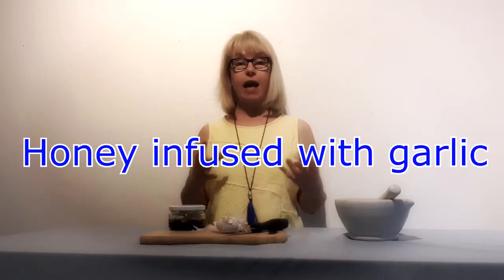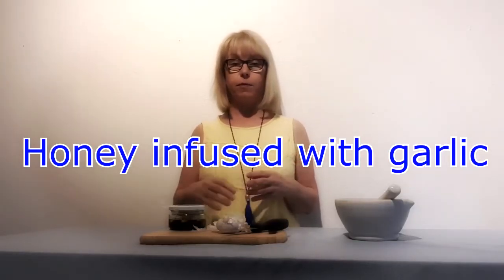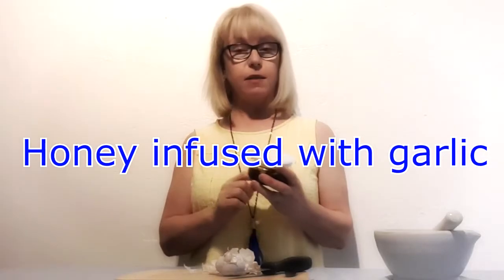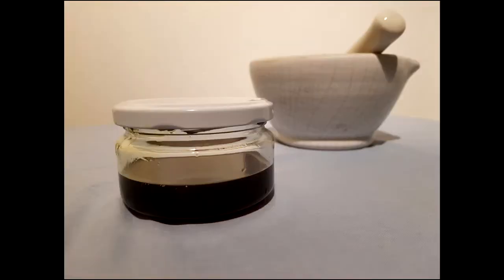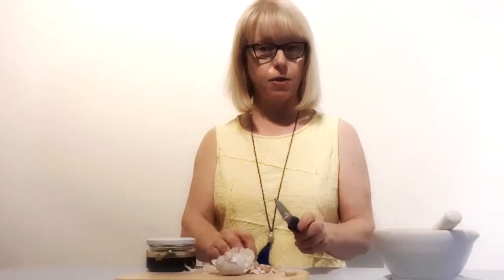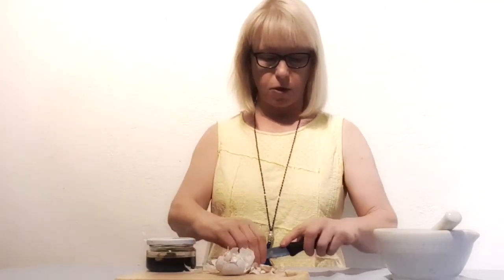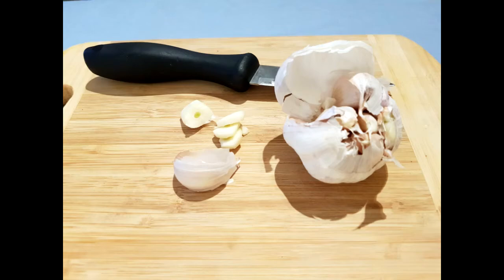Honey and Garlic Infusion for Horse and Rider with Fiona Adams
Garlic has many useful properties and combines well with honey for wound healing and coughs.
If you want to know more about growing and using herbs join me in my course - 10 Top Herbs to Grow and Use for Your Horses